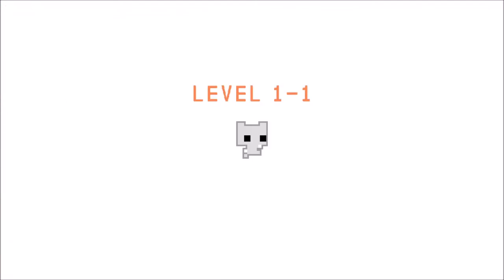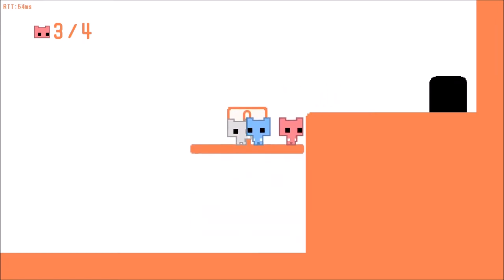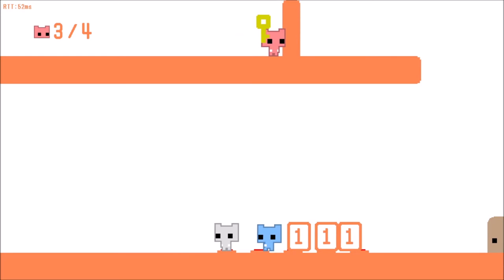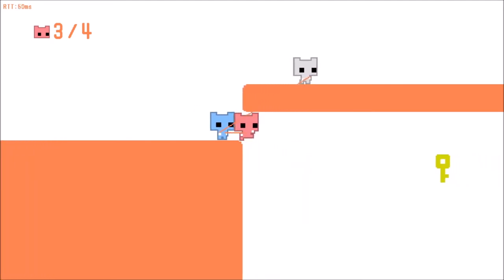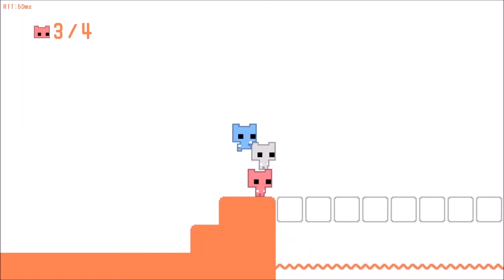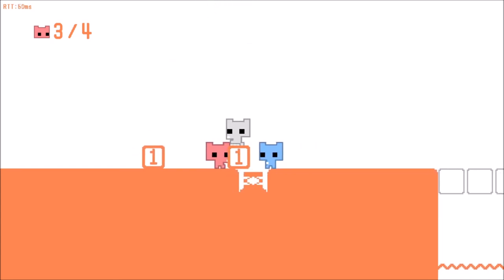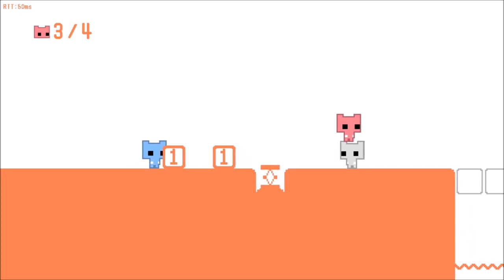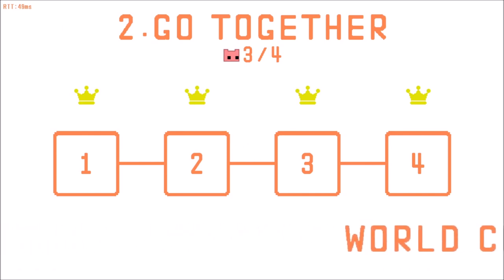This Game is Great for Friendships (Pico Park)